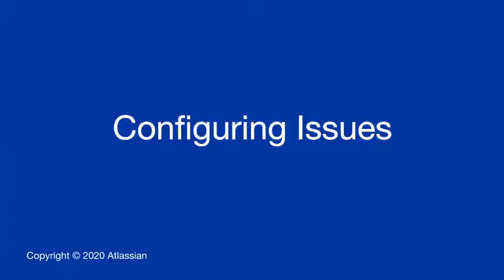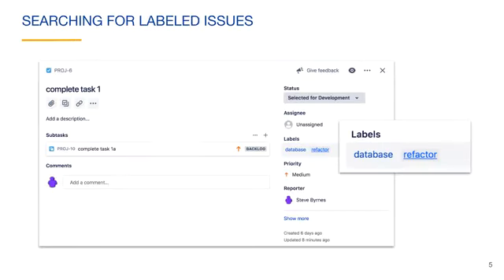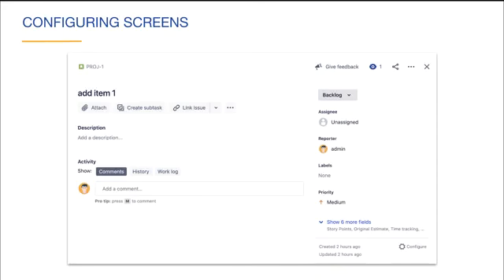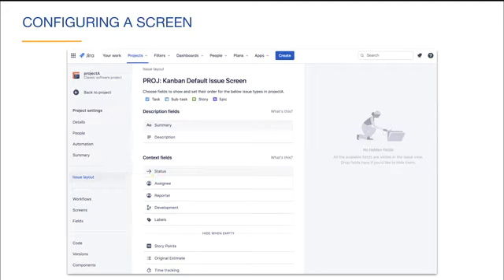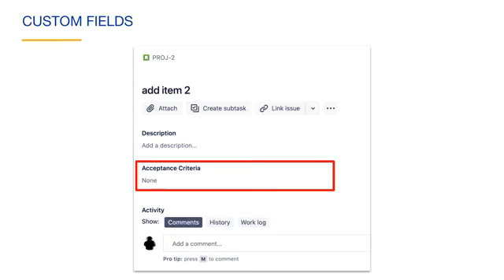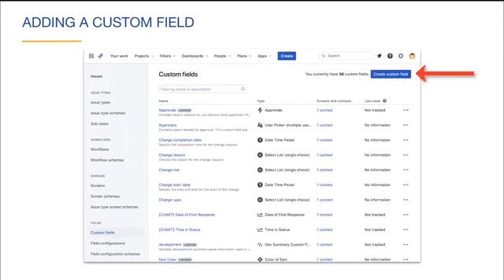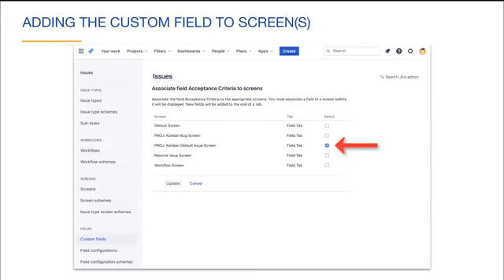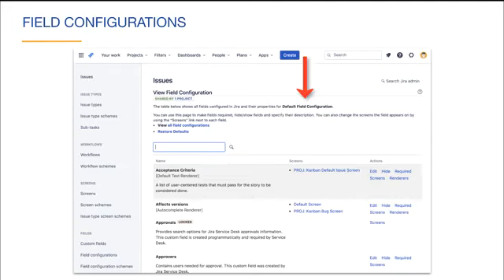Configuring Issues Jira Project